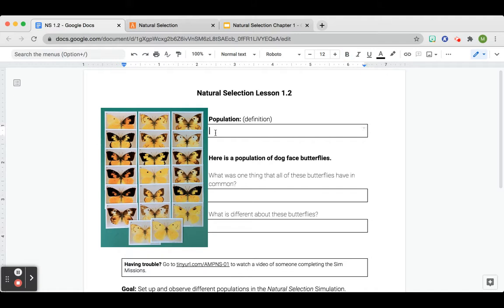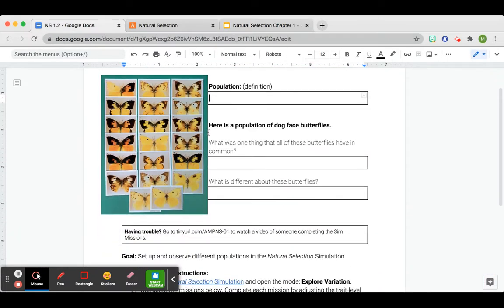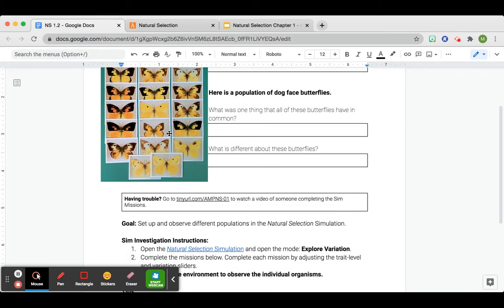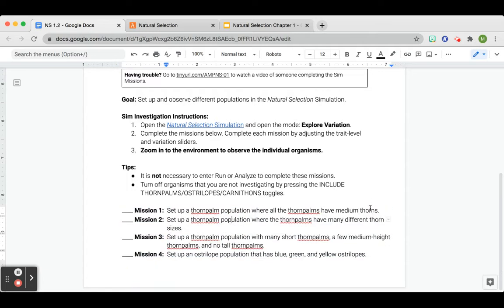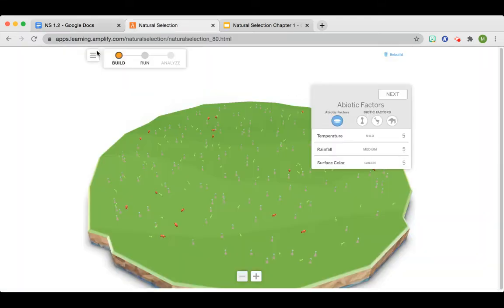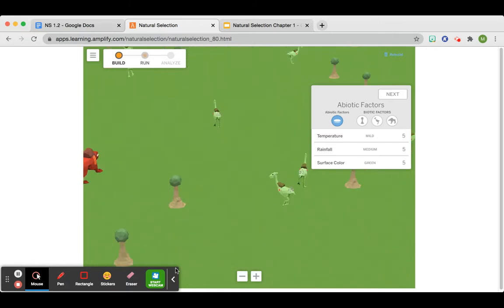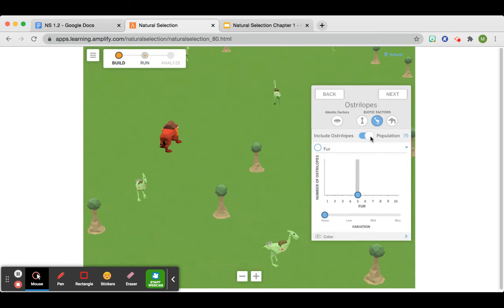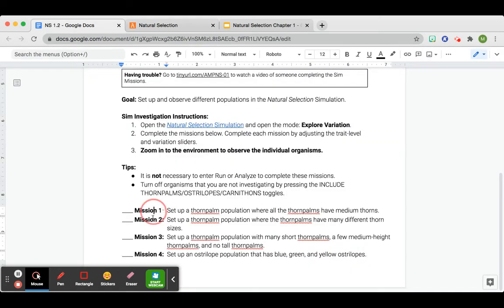NS Lesson 1.2